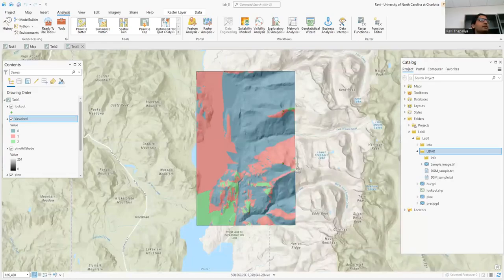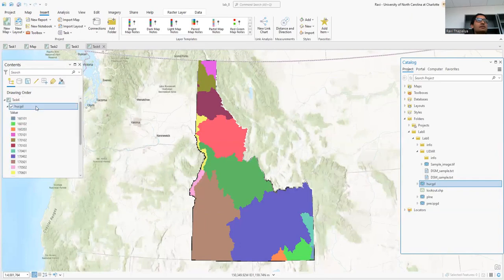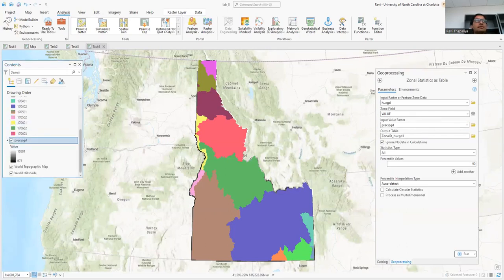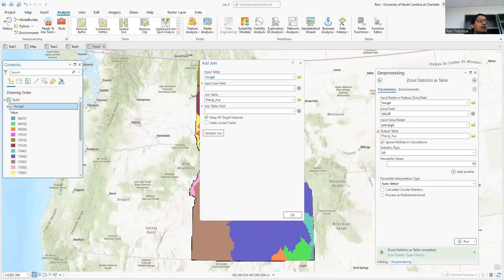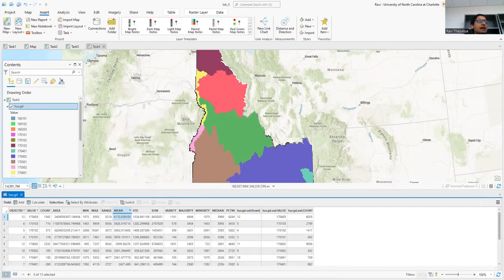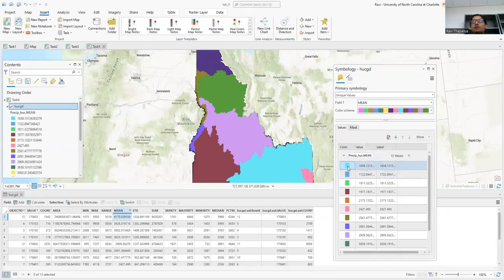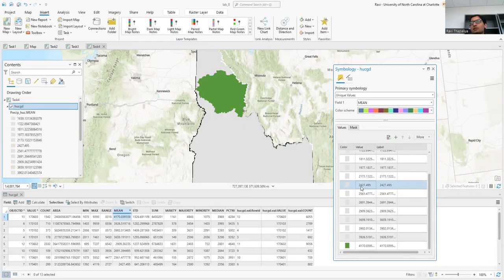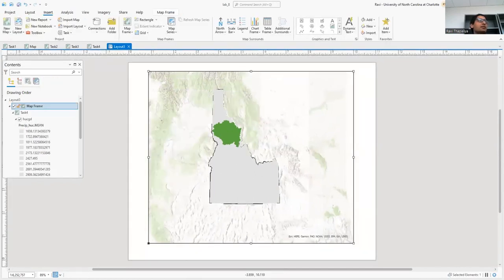Learn GIS with Ravi -Tutorial- Episode 8 Part4